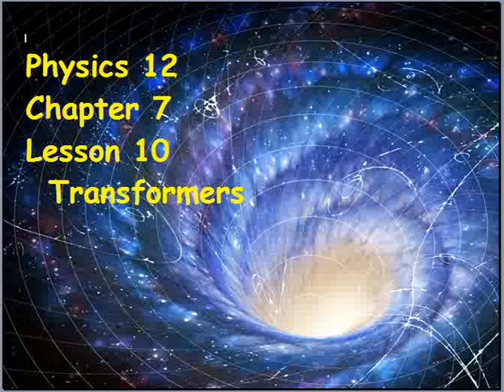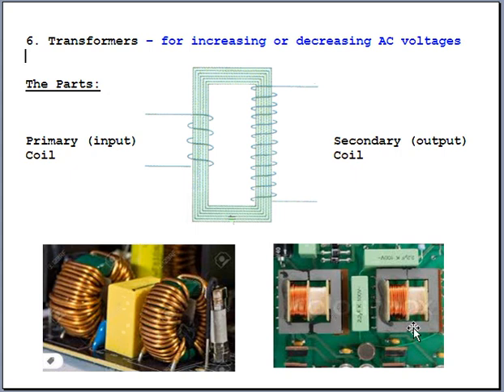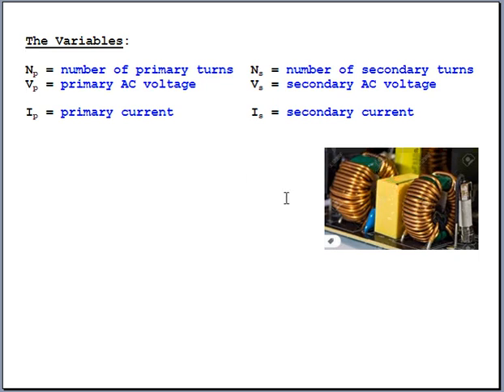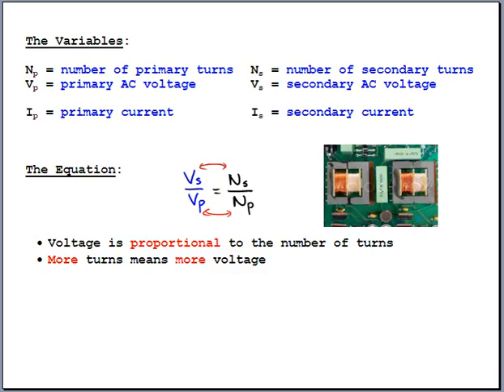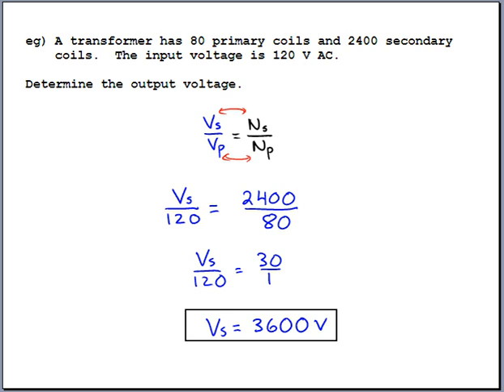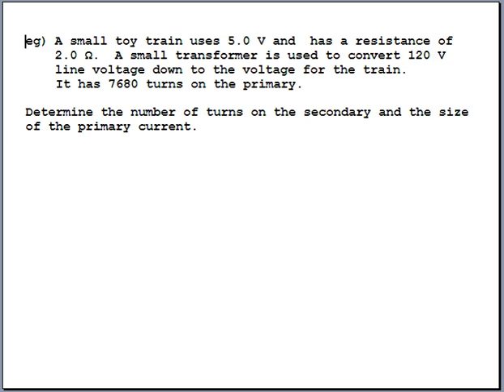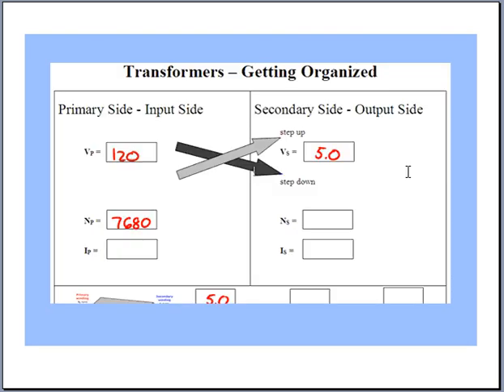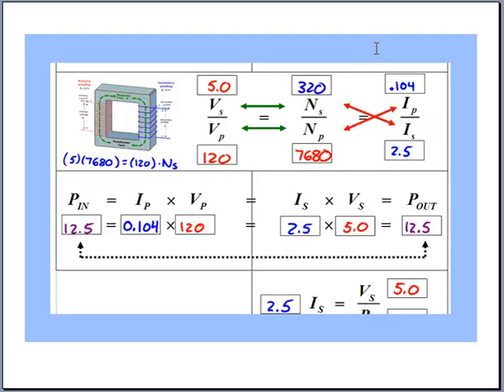Physics 12 Chp7 Lesson 10